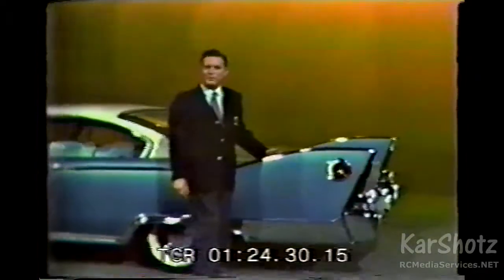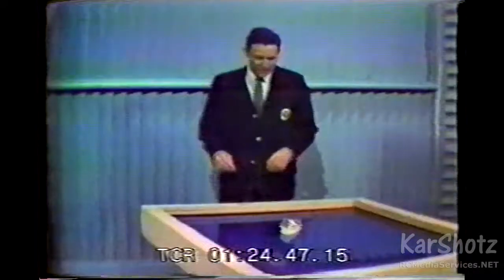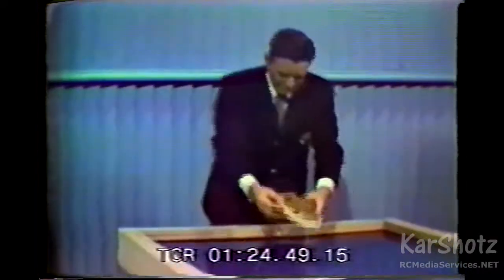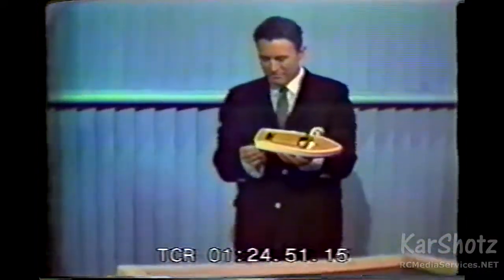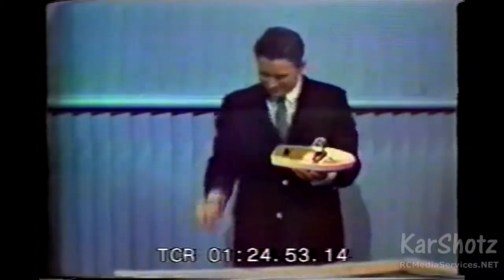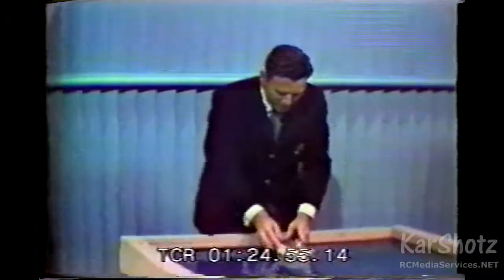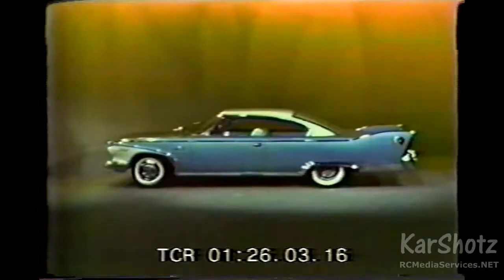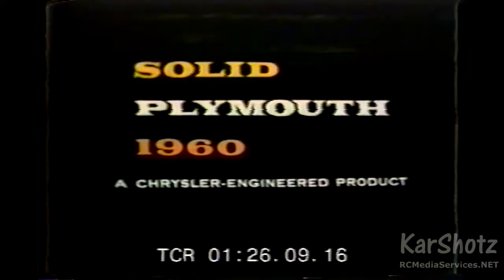1959 For 1960 Plymouth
These public domain commercials are maintained by RCMedia's KarShotz.  KarShotz highlights these splendid rides from years past in a fashion that few others do.